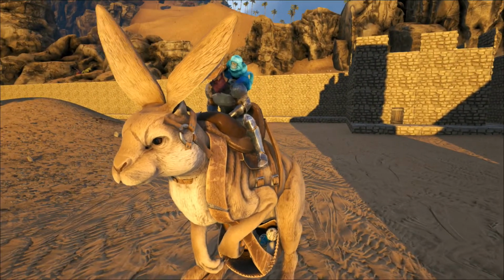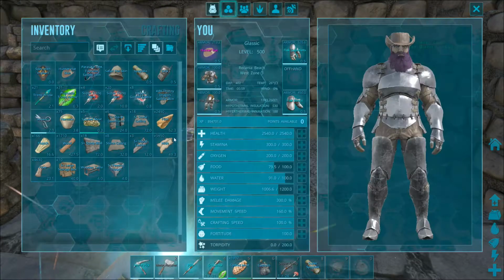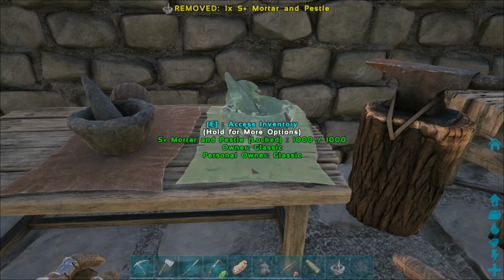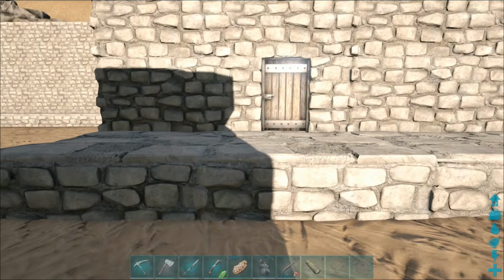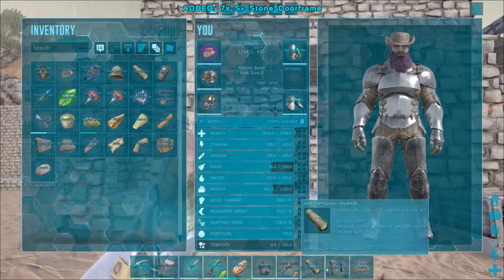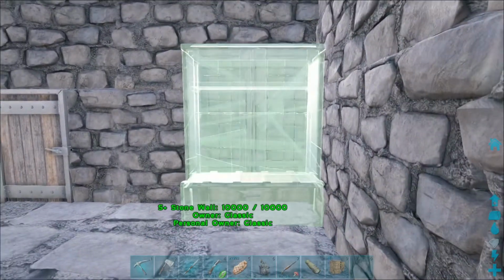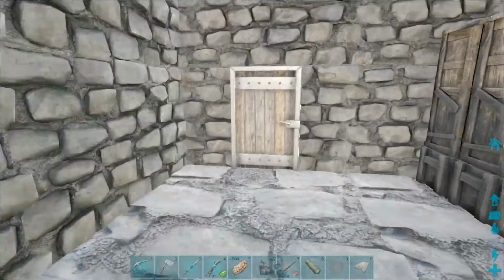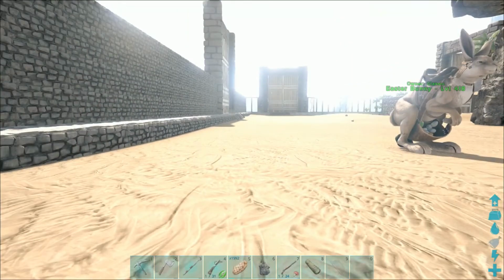"STARTER HOUSE TUTORIAL BUILD PART 2!" PUGNACIA/THIEVES ISLAND MODDED| S1E9 Gameplay!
Whaats up my Glassy Friends! Welcome to Ark Survival Evolved - Pugnacia Thieves Island Plus! In this episode of gameplay, I "try" and survive another day on the Thieves Island Map, with Pugnacia Mod! So let’s get started here and Stay Glassy!

~Glassic Gamer ~